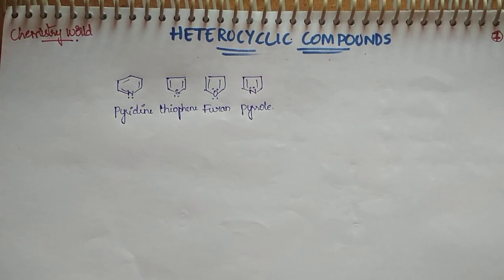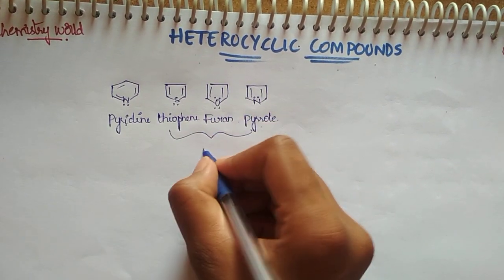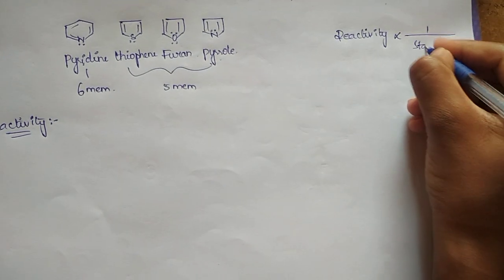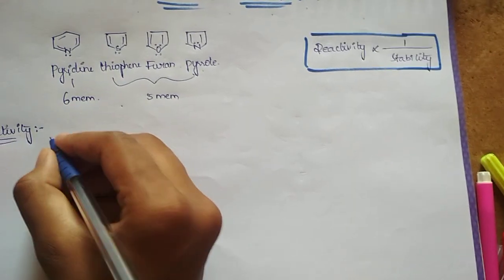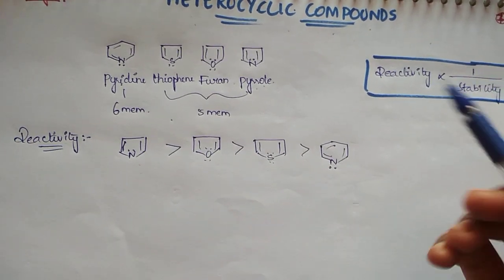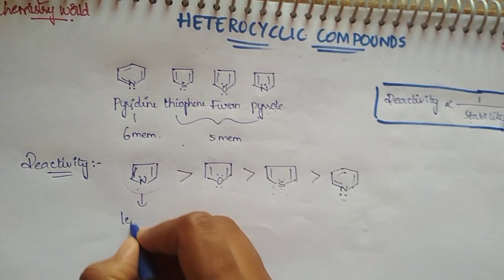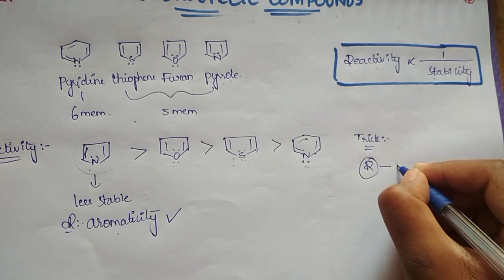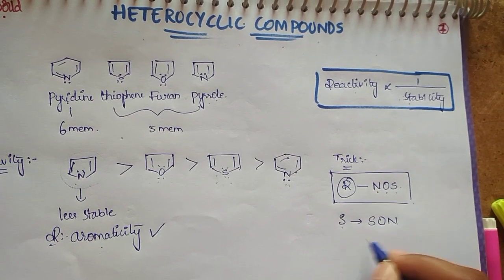Easy trick to get reactivity order of heterocyclic compounds || Chemistry world || Better learning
THIS VIDEO :-- Easy trick to get reactivity order of heterocyclic compounds

YOU CAN GO THROUGH THESE BELOW LINKS WHICH ARE NOT FOUND IN THE CHANNEL

If you have any queries ask me in the comment section